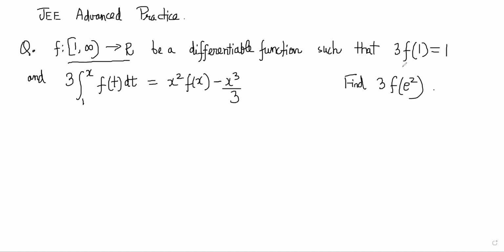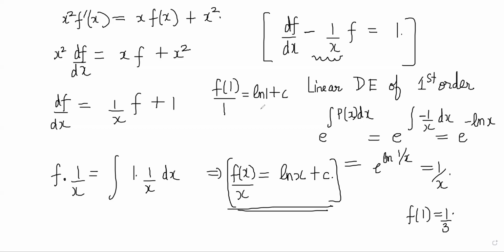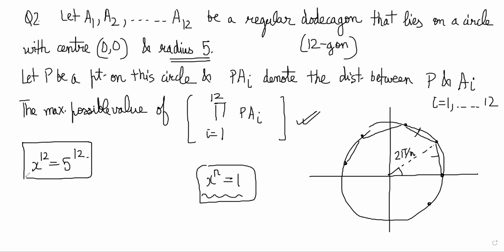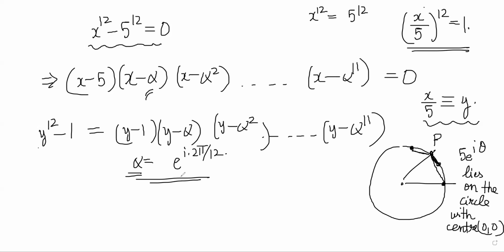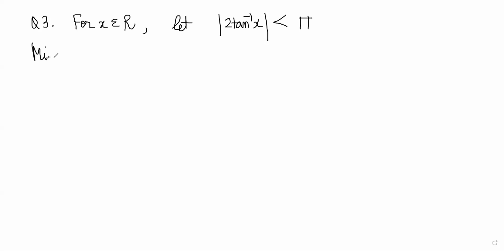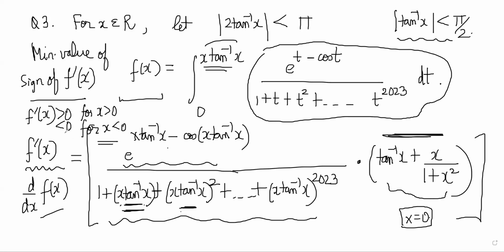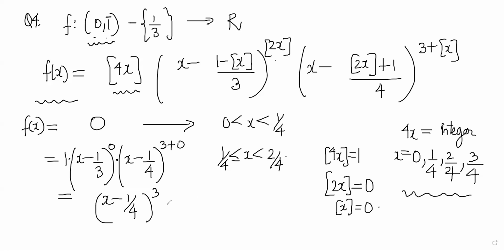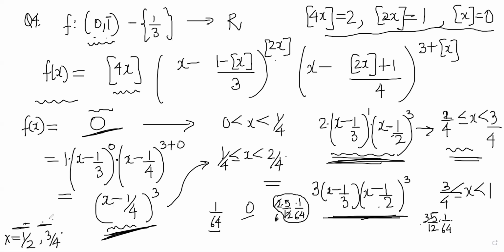JEE Advanced Practice: Problems 51-54